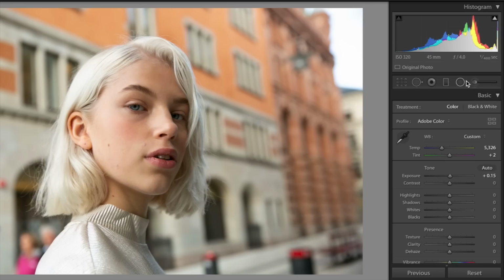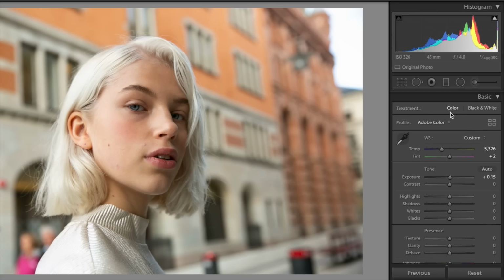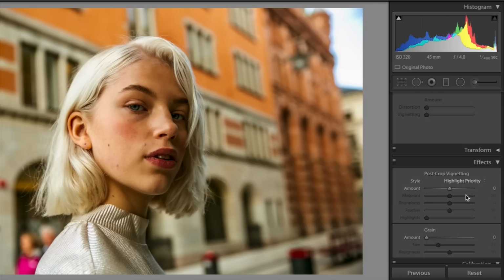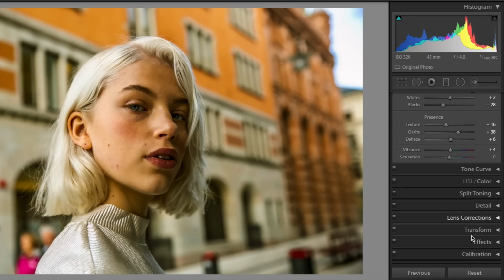My Sister Edits My Professional Photography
My little sister tries editing my professional photography in Lightroom for the first time. See how she does!
My Photo Editing and Retouching Tutorials